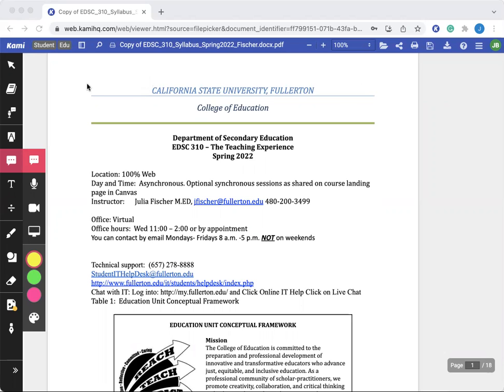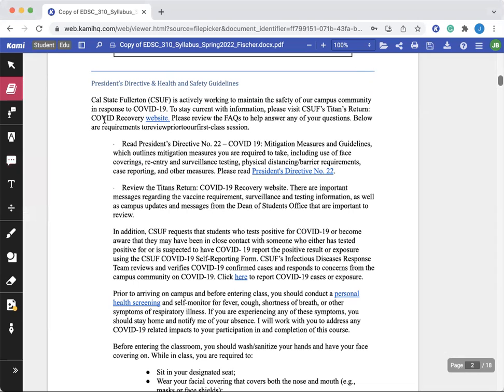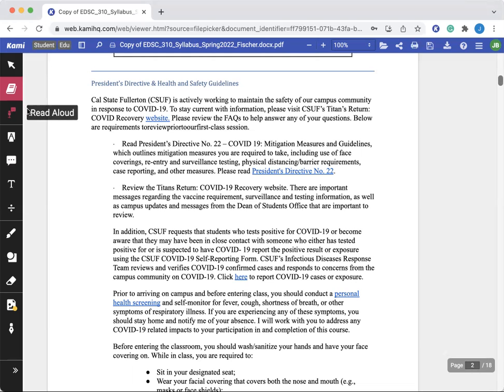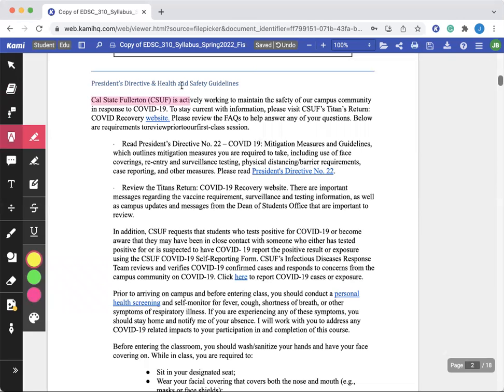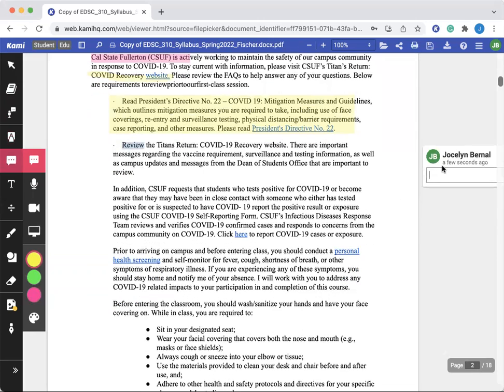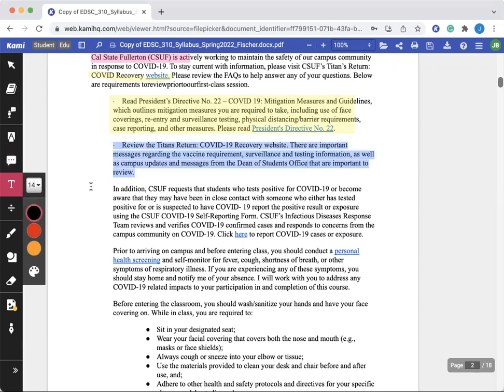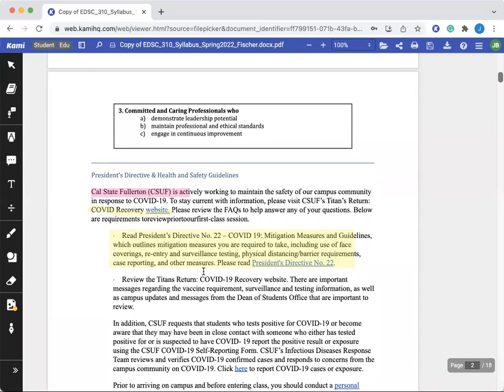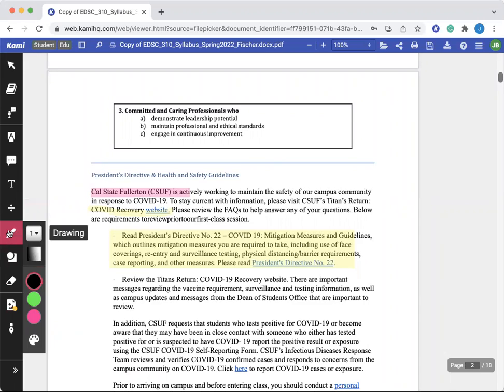Favorite Technology Tool- EDSC 310